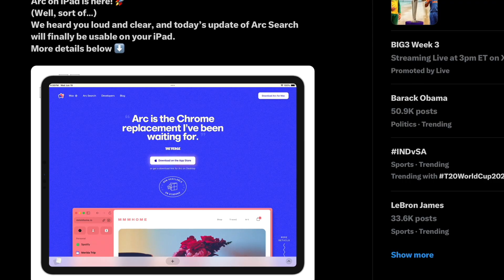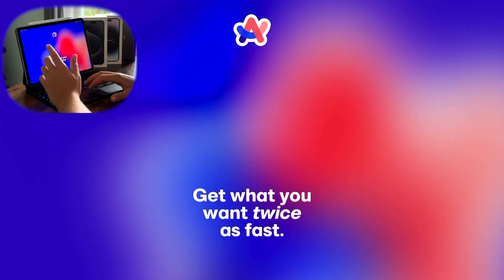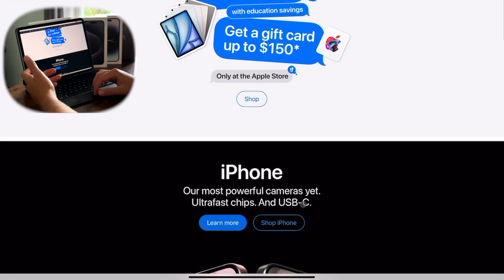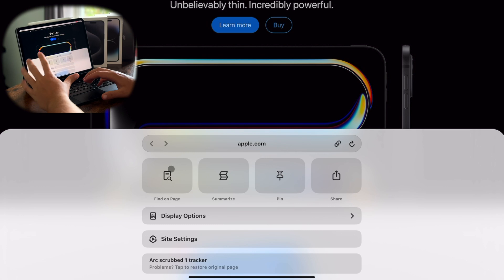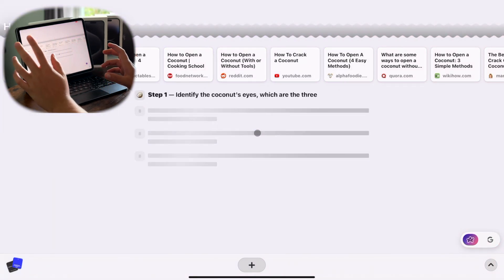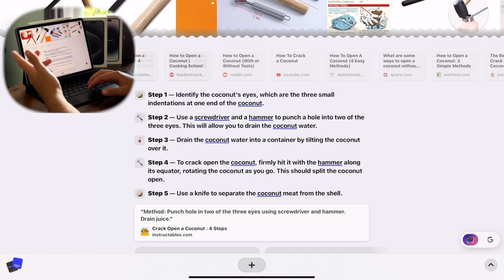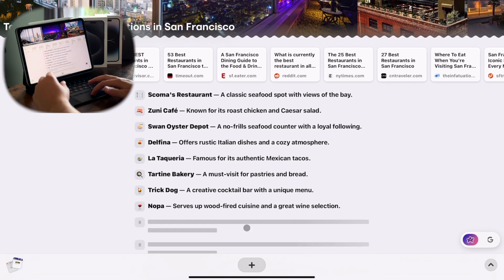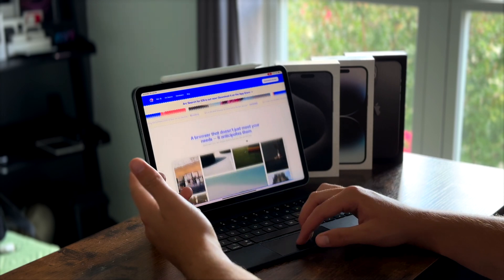AI Browsing… but on the iPad?? - Arc Is Here!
In this video, I talk about the Arc Browser. While I have made videos similar to this in the past, this one is covering how the browser is now designed for the iPad. ￼

If you like this video, and would like to see more like it, please remember to like, subscribe, and hit the bell to receive notifications when I upload new videos, just like this! ￼